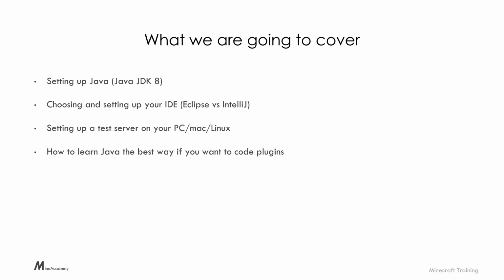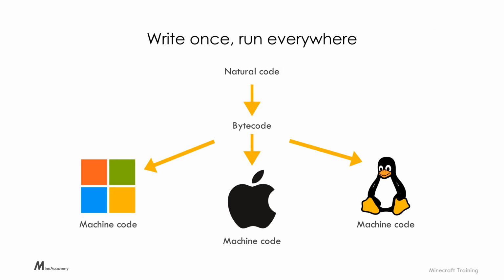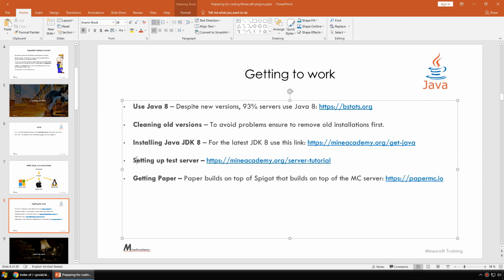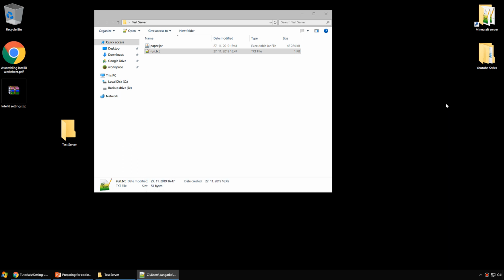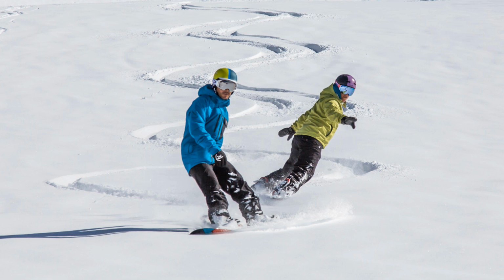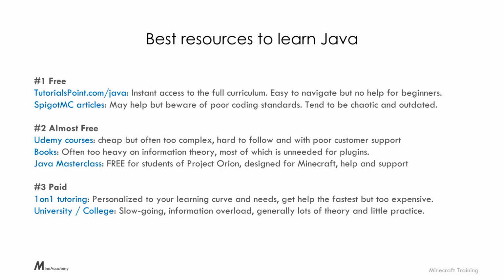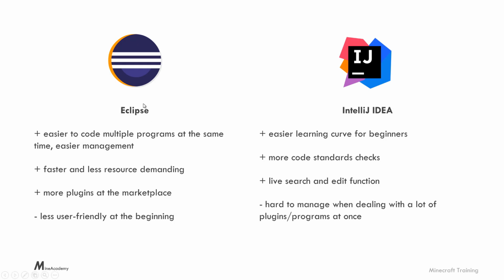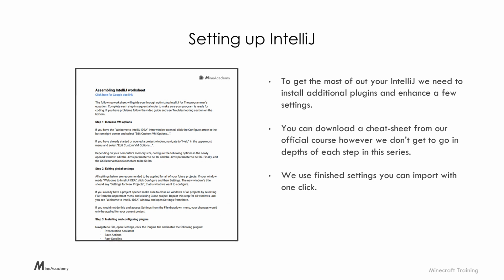Ep2: Preparing For Coding Minecraft Plugins (Fast)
In this episode we will prepare our computer to successfully code Minecraft plugins for Bukkit, Spigot and Paper.

A lot of other video tutorials jump right into programming, leaving people in chaos and unprepared for what will come up.

That is why we need to make sure you have the right Java version installed, your IntelliJ or Eclipse, the program for making the code, is configured right, and we even show you how to create a test server so you can test your plugins rapidly.